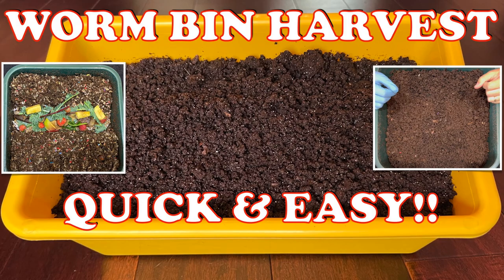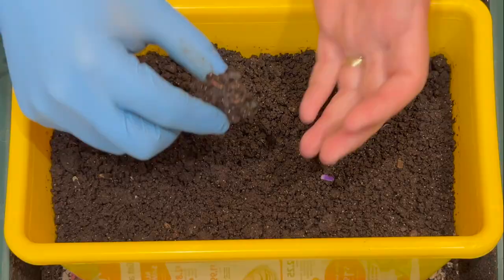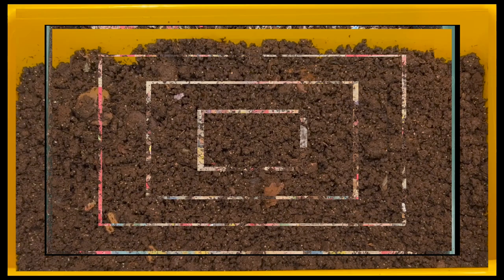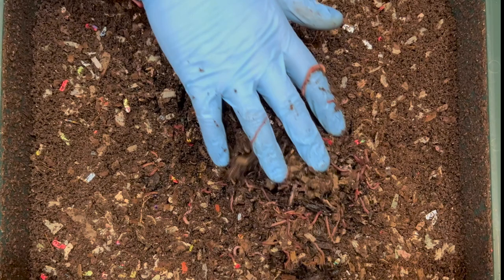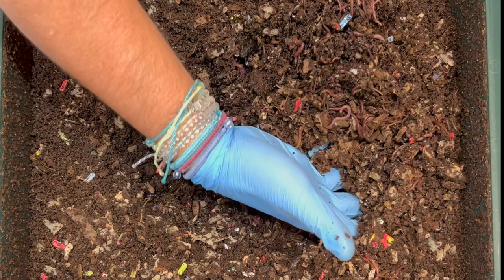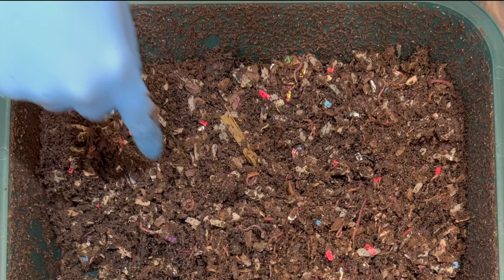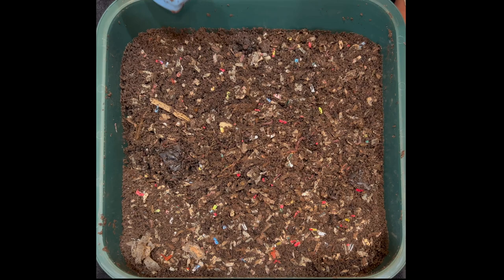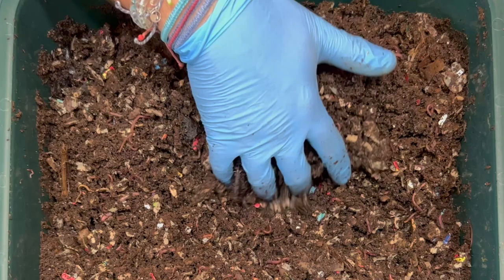How Often Should You Feed Your Worm Bin? Vermicompost Worm Farm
Wondering the right interval to feed your worm bin? I explain the 4 considerations I use to find the perfect time between feedings as my compost worms turn food scraps and shredded cardboard & paper into natural fertilizer & soil amendments in the form of worm castings for my garden!!

We'll also check on our new cocoon nursery from the last harvest, dig into the last feeding zone and give another good mix of slow & fast foods in this latest feeding! If you want to know all about worms, this is the channel for you!!

Worm Bins I use:
20 Gallon Fabric Grow Pots
3 gallon Rubbermaid Roughneck tote

Equipment I use:
12 Sheet Cross Cut Micro Shredder (I use it to shred cardboard)

Other useful equipment for worm farming:
5 stackable sifter with different sized mesh

4 Ocean bracelets I wear

00:00 | Intro What to look for
00:27 | Cocoon nursery & baby worms!
01:28 | Worms eat bedding!
02:08 | Digging in the last feeding zone
03:38 | VermiHut lid benefits
04:42 | 2 types of worms in my bin
05:06 | How Often Should You Feed?
07:56 | New feeding started
08:59 | Feeding zone amendments
10:03 | Go to vermicompost equipment
10:24 | Wrap up & top feeding